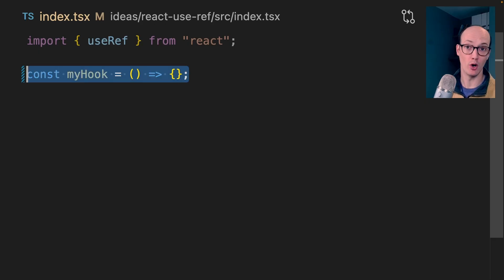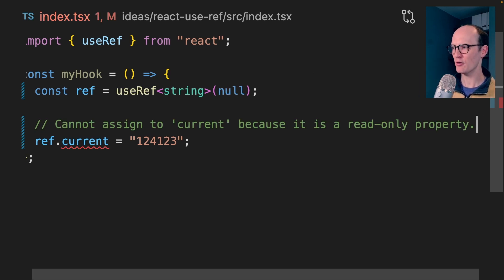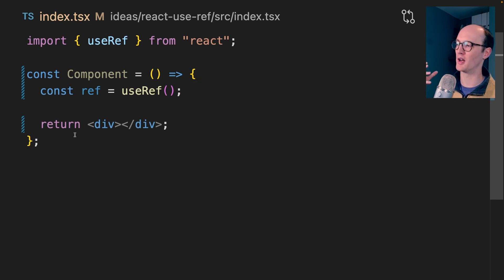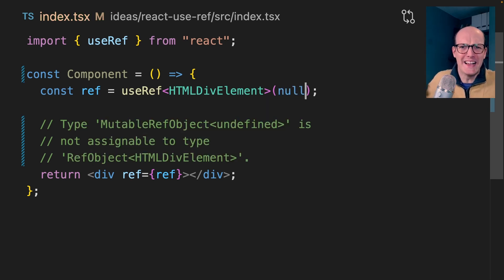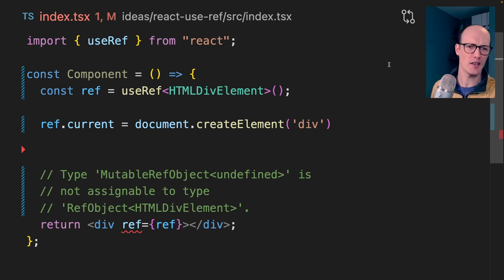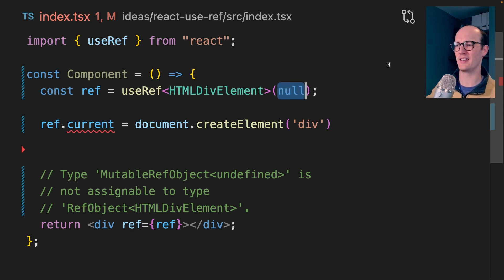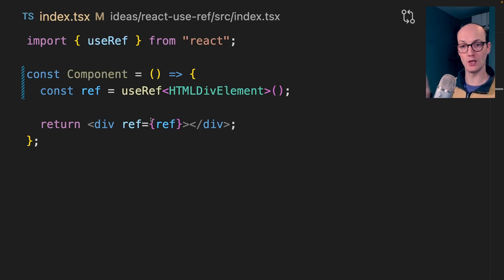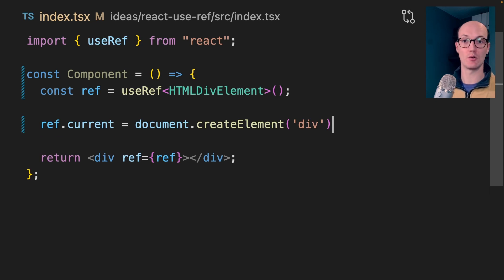Dan Abramov asked me to help fix React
useRef is pretty weird in TypeScript. Dan Abramov agreed - and he asked me to try to find any more weirdness with TypeScript and React.